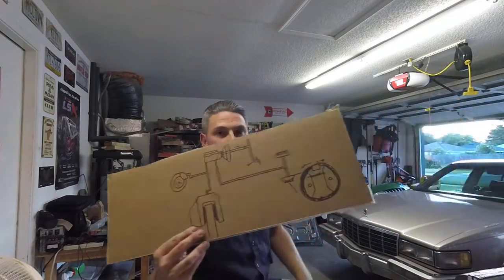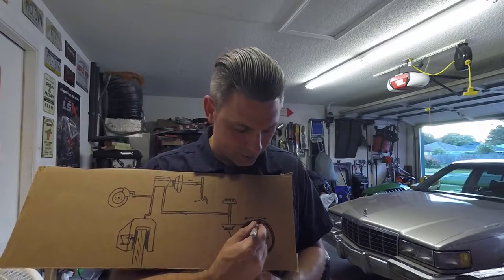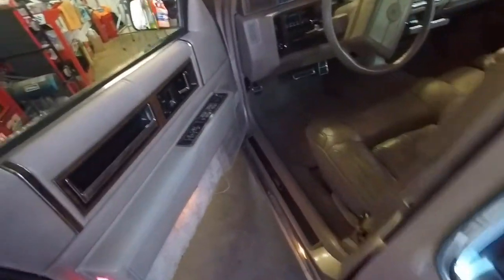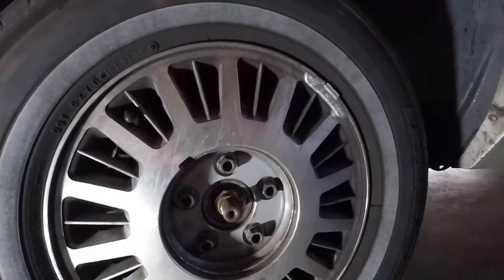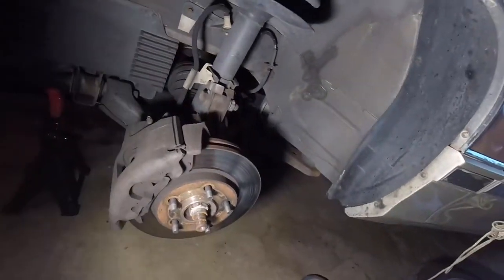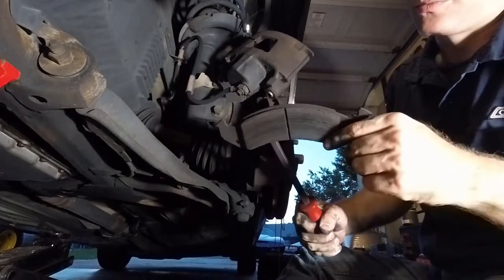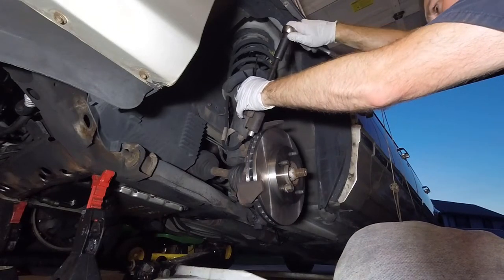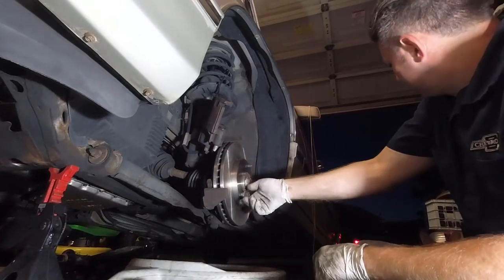Replacing front brakes on my 1991 Cadillac DeVille. P.P.H. Ep. 7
Grab your coffee and lets get to it!! Its time to do some routine brake maintenance on my 1991 DeVille. Come along as we go over the basics of how brakes work, and the theory behind them. Also we will discuss some nuances when you're working with older cars, specifically a Cadillac.

**Social Media**